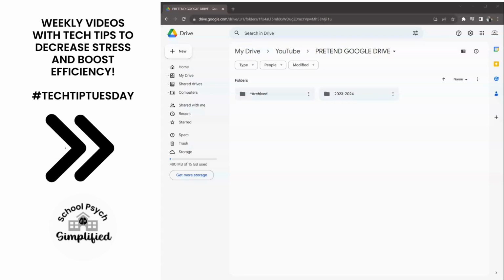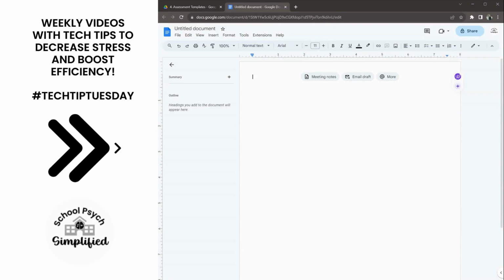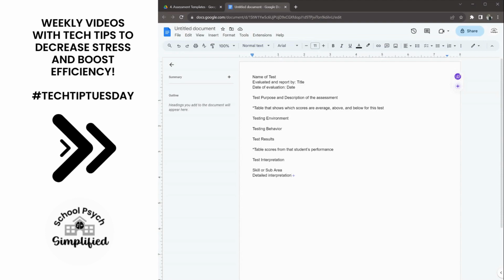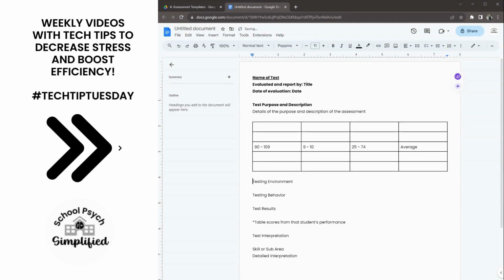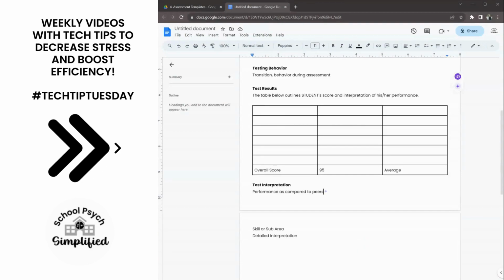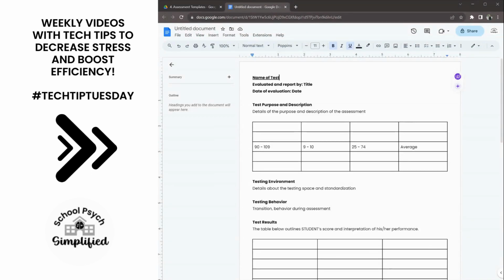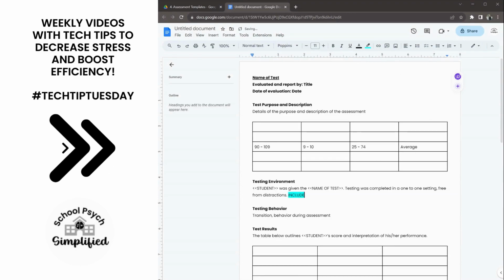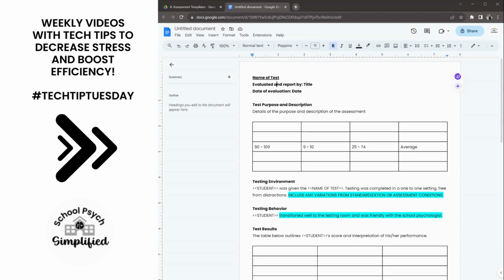TechTipTuesday Ep 7: Creating Templates with Google Docs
Today's TechTipTuesday covers the basics of using Google Docs as a school psychologist for efficient and "automagic" templates for your future self. I model how to create an assessment template from start to finish with bonus tips throughout!